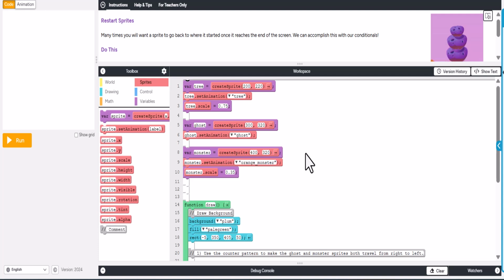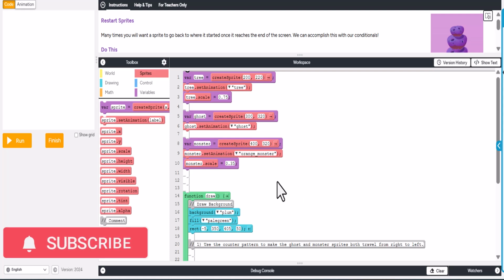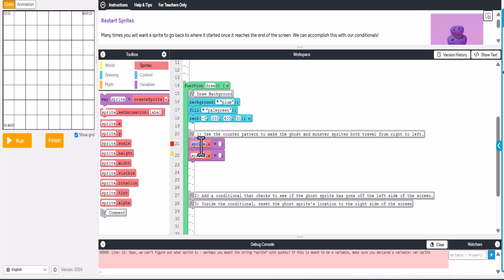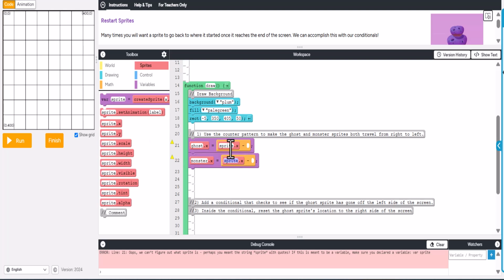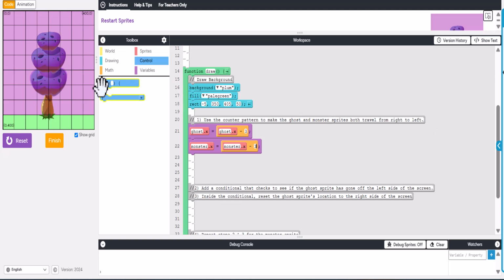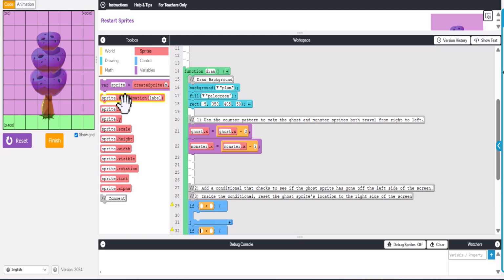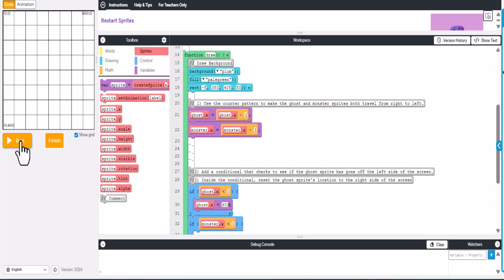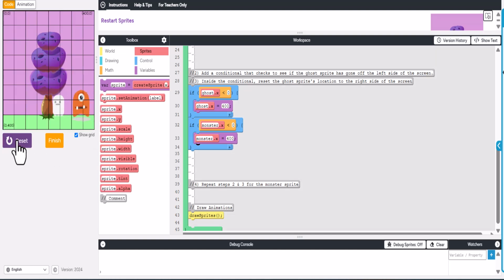Code org Lesson 15 Challenge - Restart Sprites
Unit 3 Lesson 15 Challenge - Restart Sprites